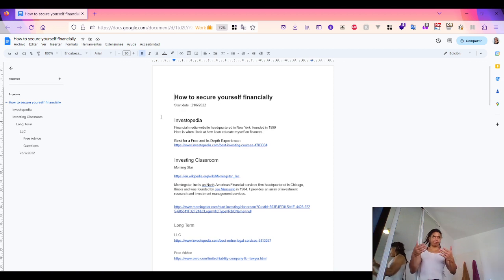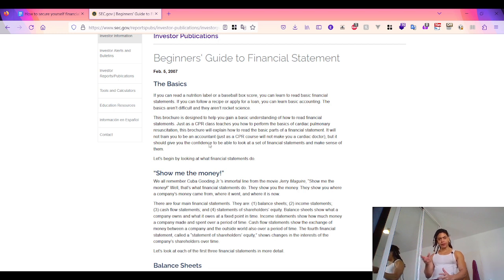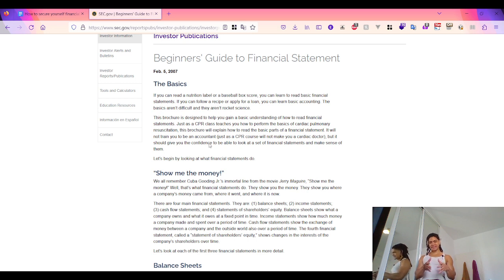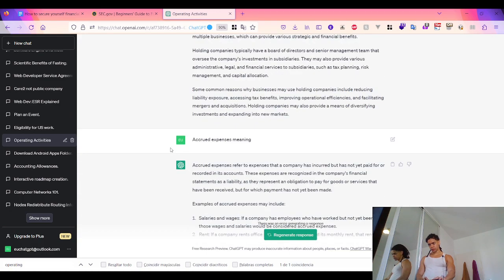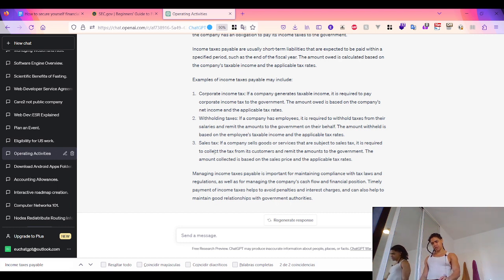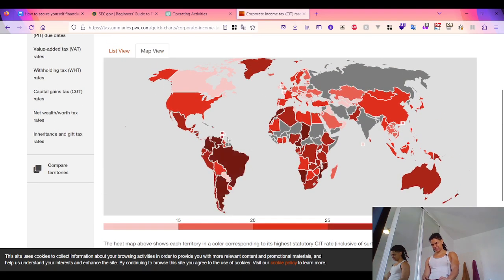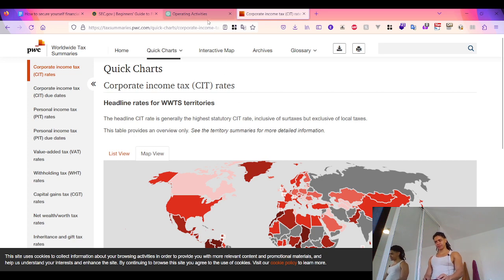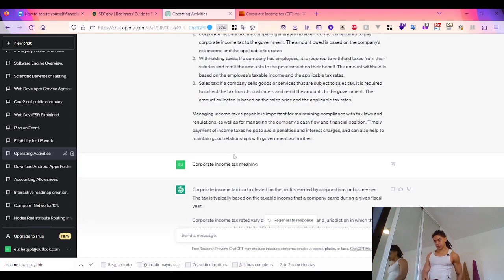Asset Classes and Downturns: Beginner's guide to financial statement pt 58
Most common Operating Liabilities and It's examples :
- Income taxes payable
   - Corporate Tax
   - Withholding Tax
   - Sales Tax